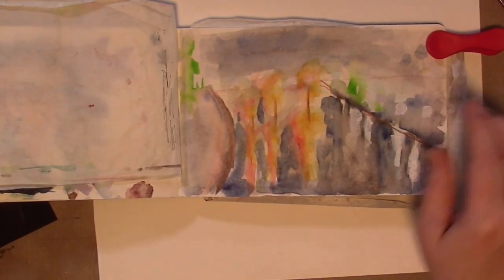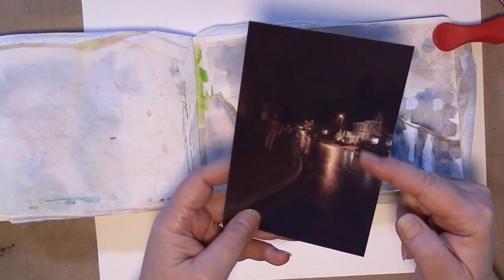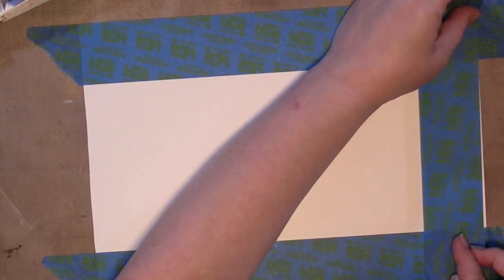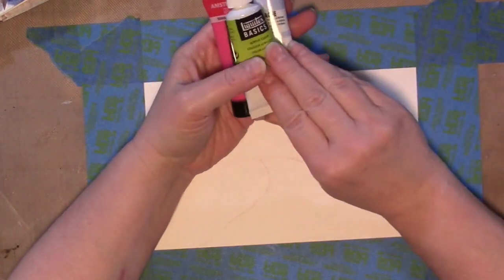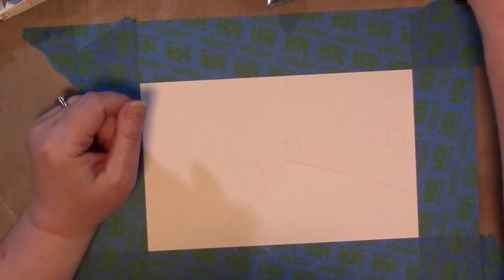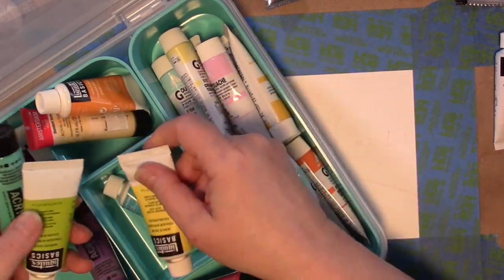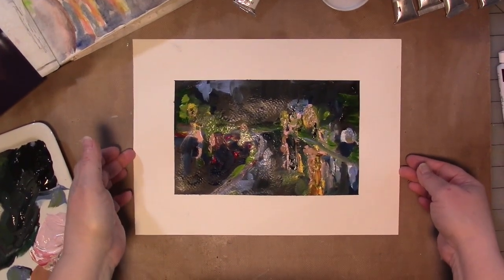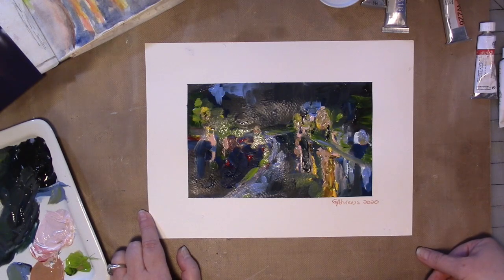My Creative Year Forgotten Colors - Part 2